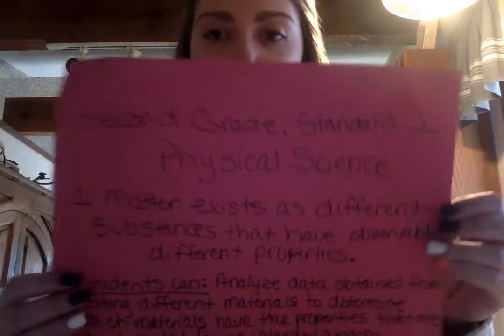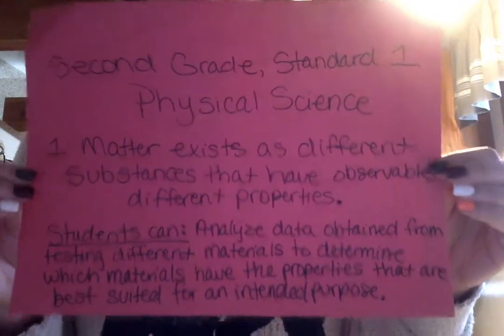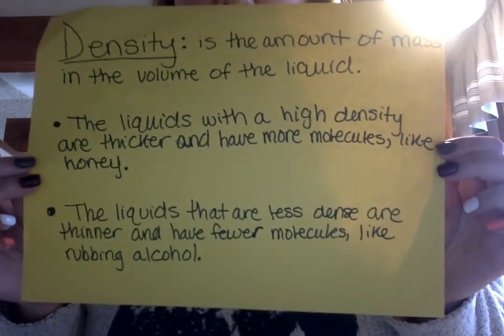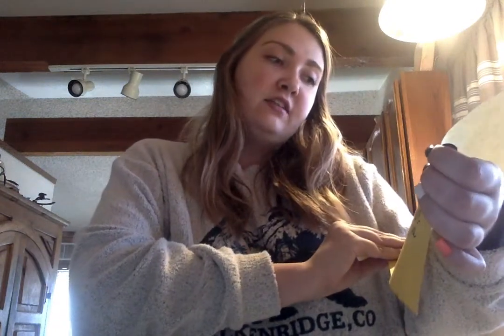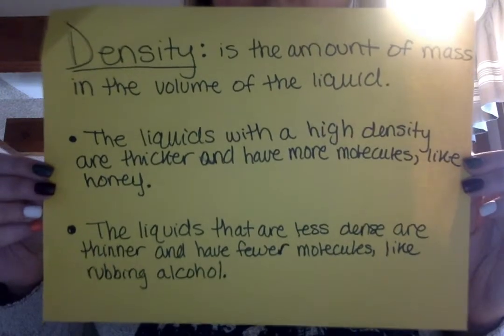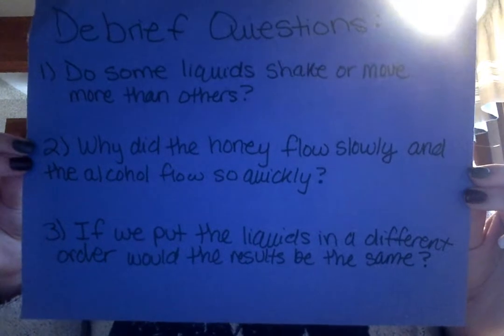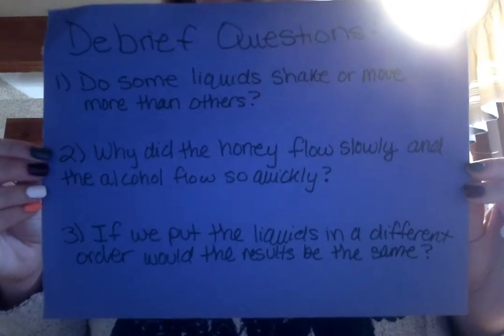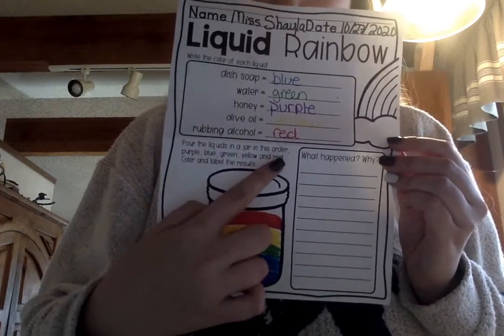Shayla Mraovich ED 414: Liquid Rainbow Experiment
Second Grade Standard 1: Matter exists as different substances that have observable different properties. Analyze data obtained from testing different materials to determine which materials have the properties that are best suited for an intended purpose
Materials:
1. Stirrer for each student
2. Jar or clear cup for each student
3. Small cups (8 oz) for all students
4. Olive oil
5. Water
6. Rubbing Alcohol
7. Honey
8. Blue dish soap
9. Food dye colors: red, blue, green
10. Paper Towels
11. Data recording sheet
12. Their notebooks and thinking caps